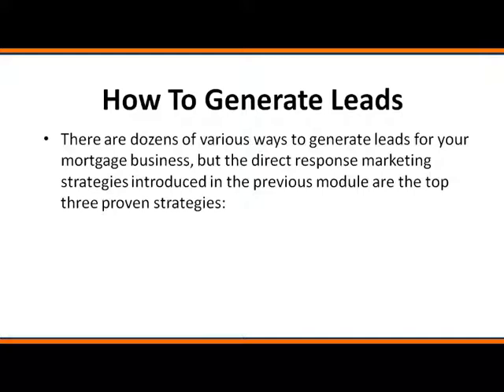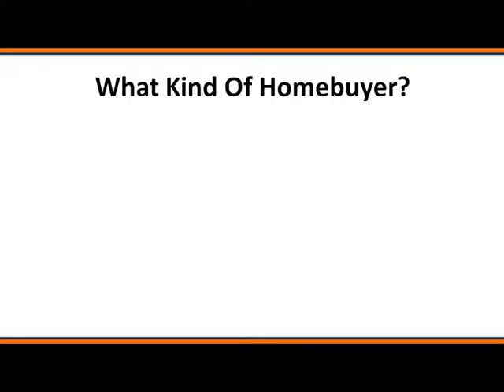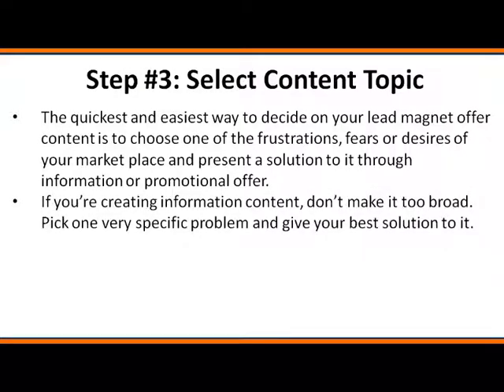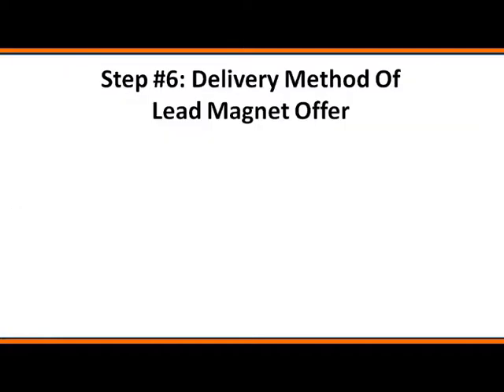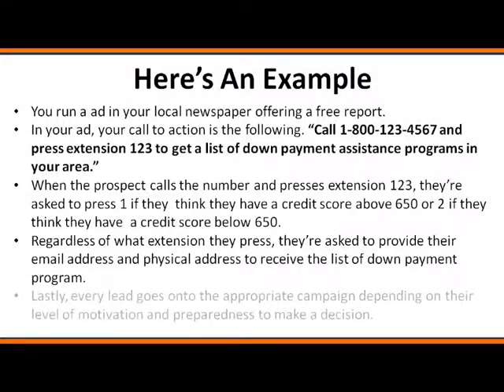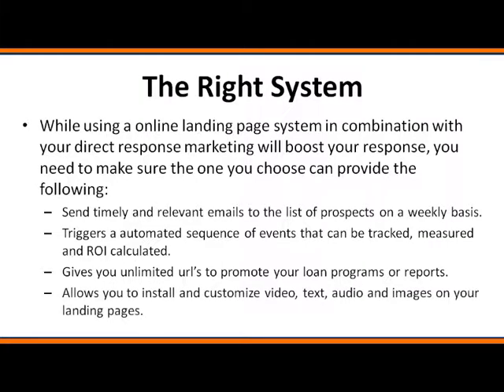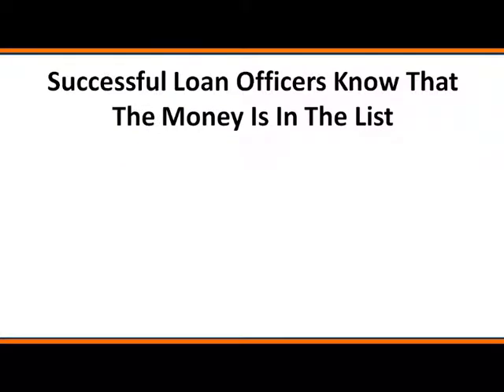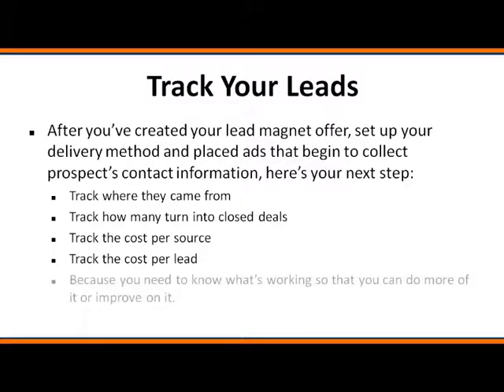Module 4: Lead Generation Marketing Strategy: How To Generate Massive Lists Of Prospects...